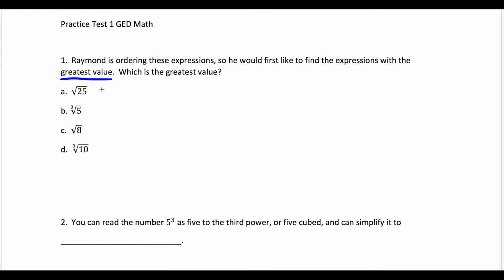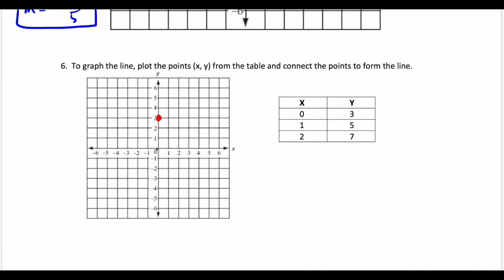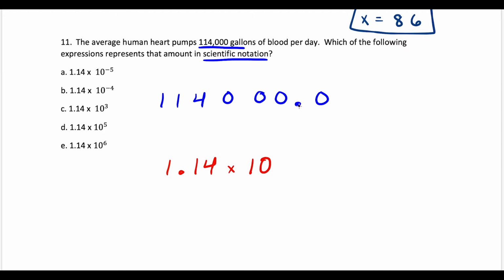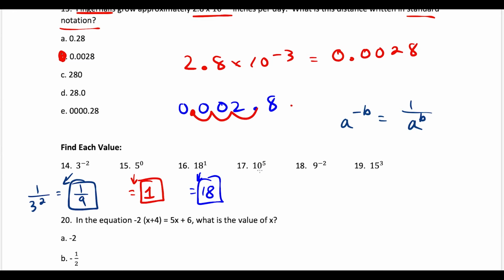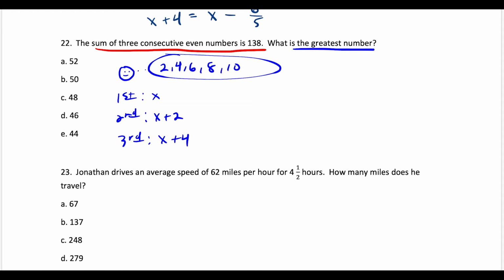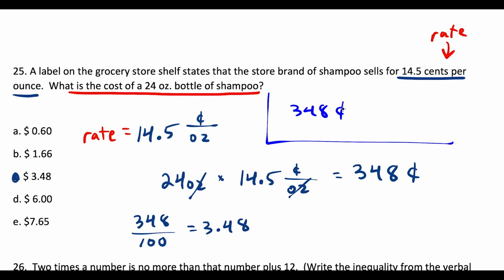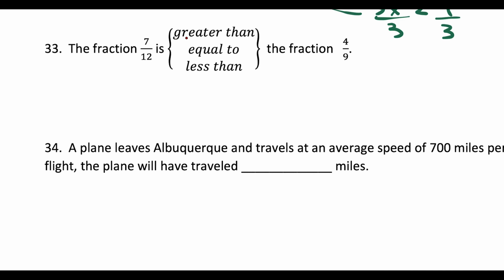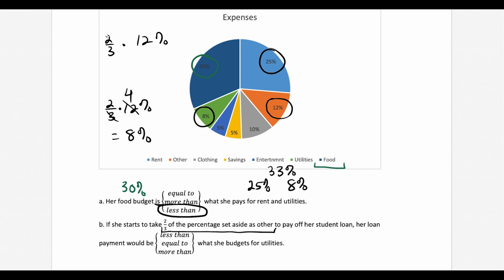GED Math Practice Test (37 questions)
In this video I go through a GED Math Practice Test with 37 questions. The topics covered in this video include solving linear equations, solving linear inequalities, plotting points, exponents, quadratic formula, percents, statistics, mean, median, mode, slope of a line, permutations, combinations, pythagorean theorem, area and perimeter. For this GED math test, I show efficient solutions, keeping the technique as simple as possible.

Please write any topics you want me to cover in the COMMENT section below.

If this link expires, search "GED Math Practice and then type part of one of the word problems"